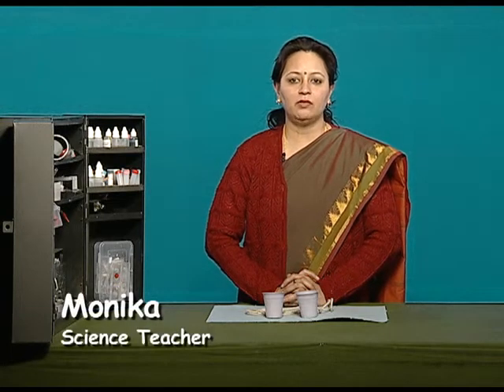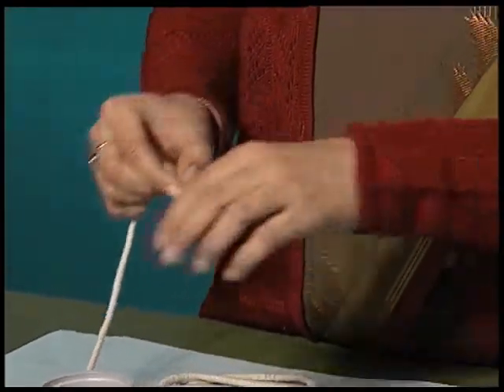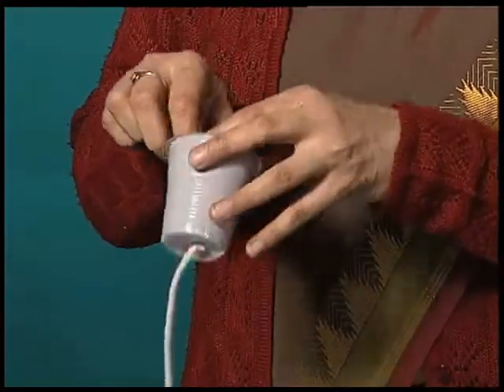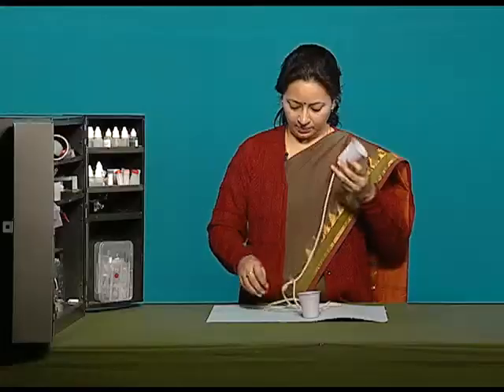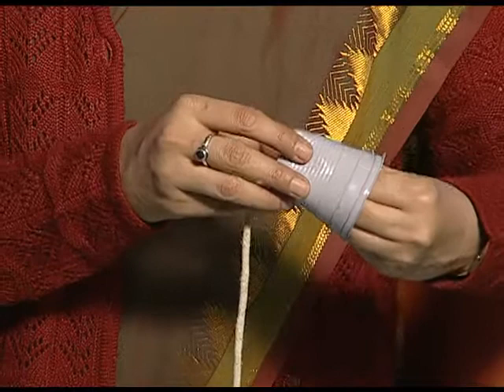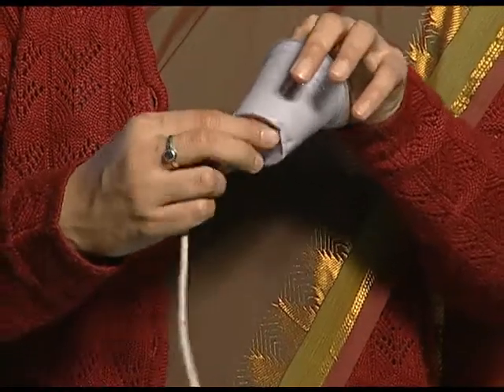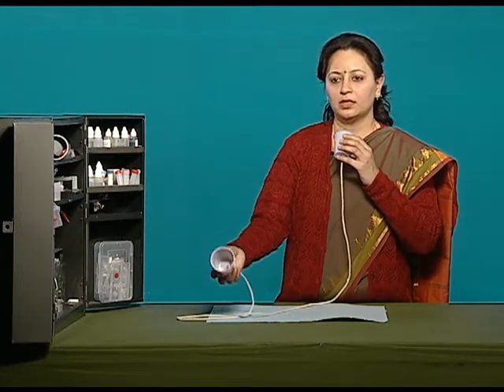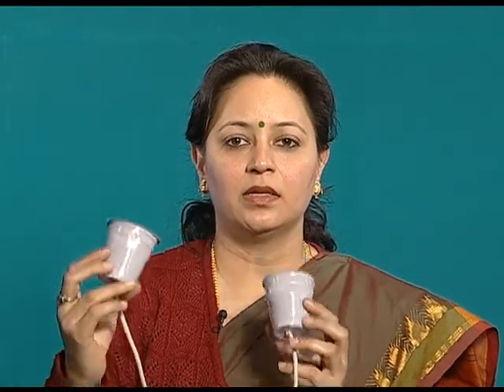Factors required for production of sound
Moving Sound On A StringIn this experiment based video we will try to show that sound can travel through a string: